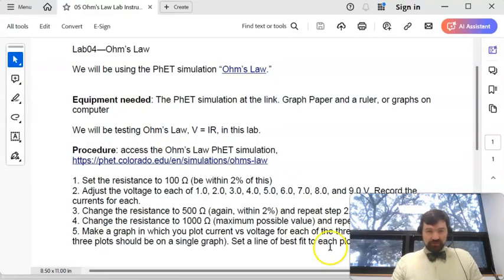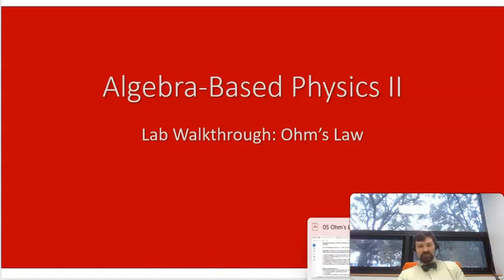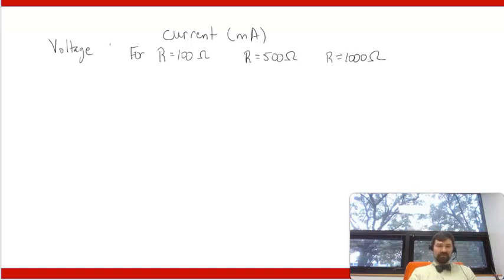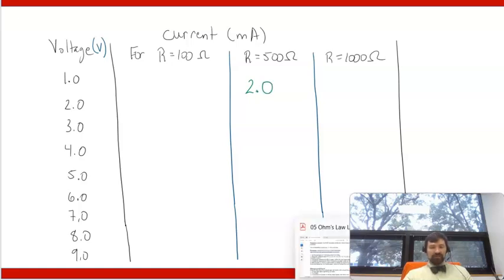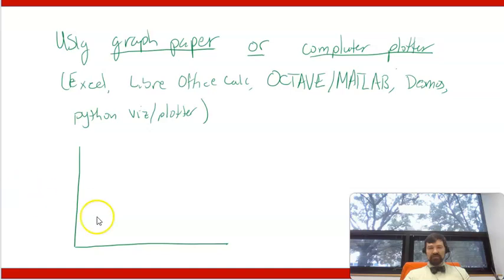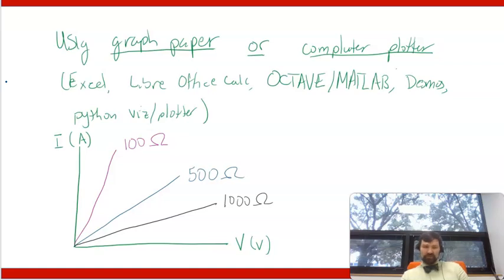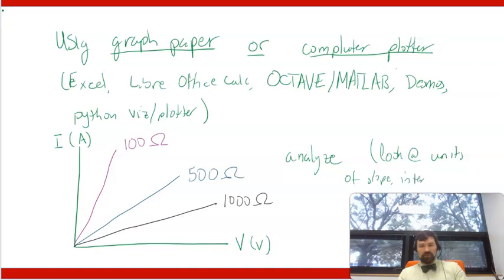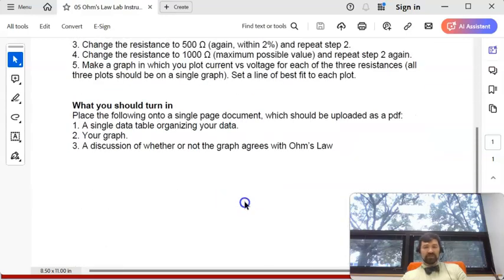Ohm's Law Lab Walkthrough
Physics II lab walkthrough for the Ohm's Law virtual lab.